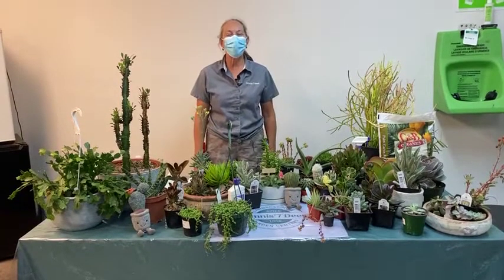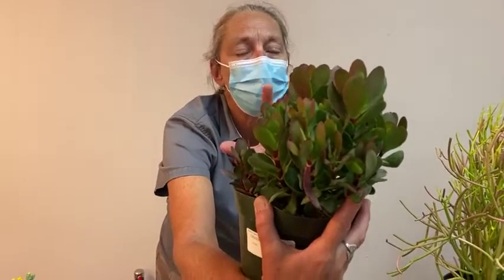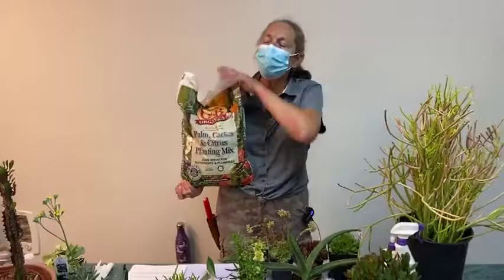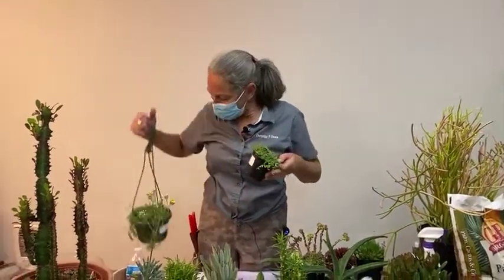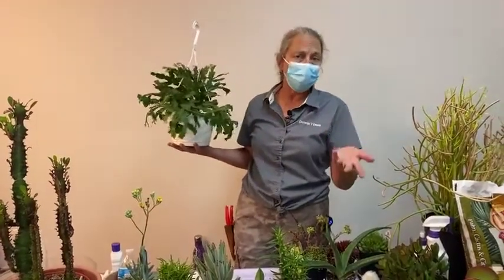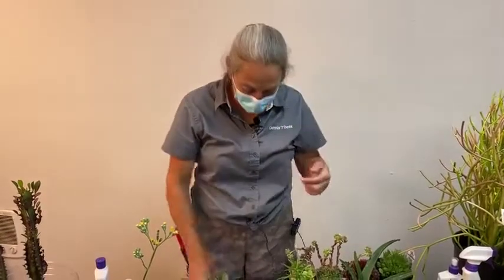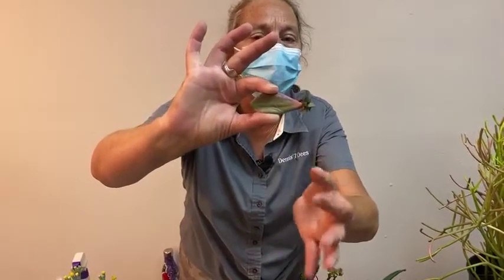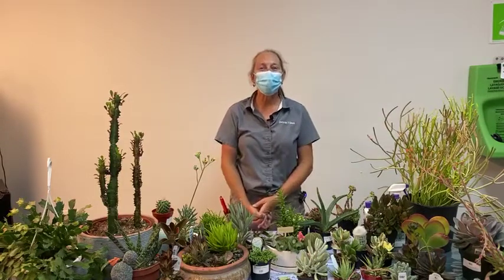How to Grow Succulents Indoors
Though they have the reputation of being easy, growing indoor succulents can be a challenge if they are not given the proper conditions to thrive. We will talk about how to provide the best environment for indoor growing, which plants are best for beginners, and which require more advanced care and experience. If you have struggled with succulents in the past, but want to give them a try again, tune in for some great tips!

Come visit us at our Garden Centers or Plant Shop to pick up your own succulents!